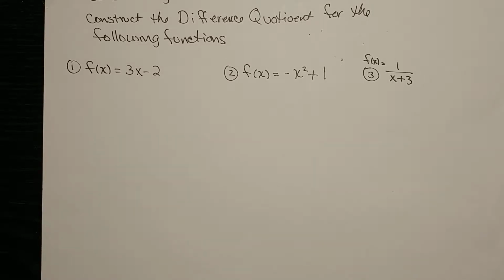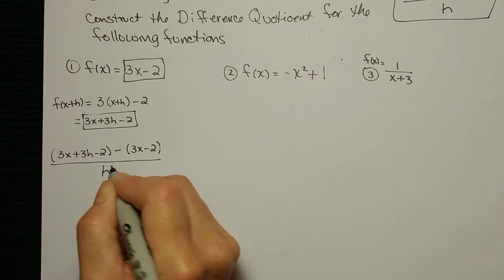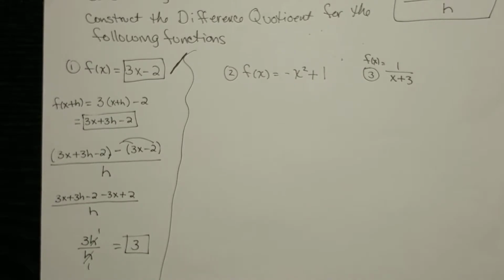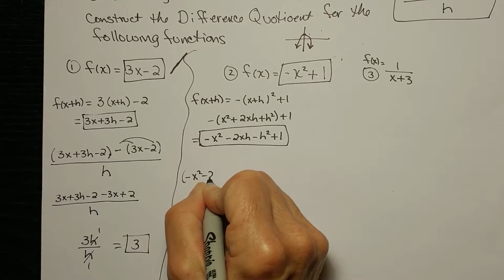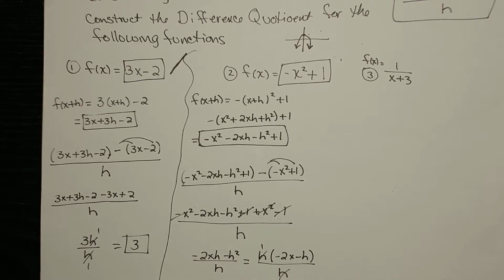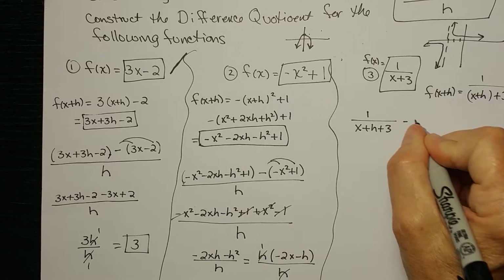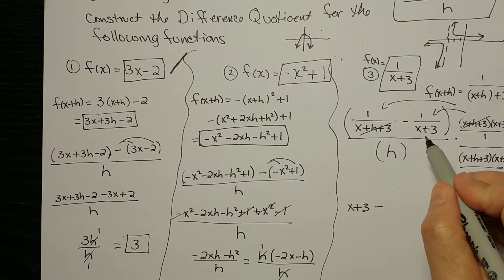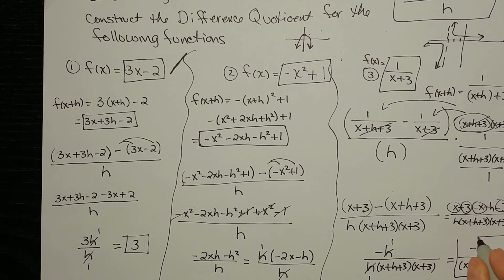Constructing the Difference Quotient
This video shows how to construct or find the difference quotient for a linear, quadratic and rational function.